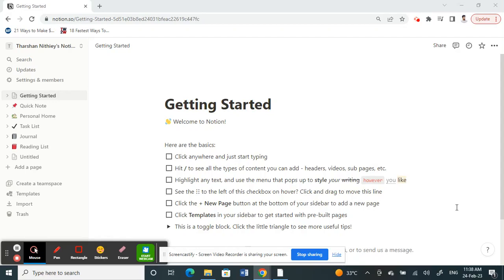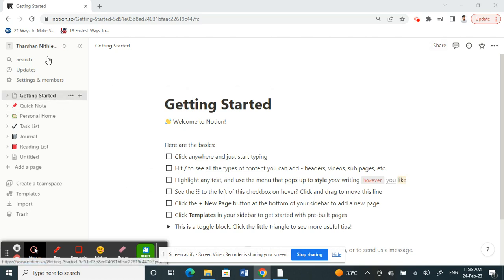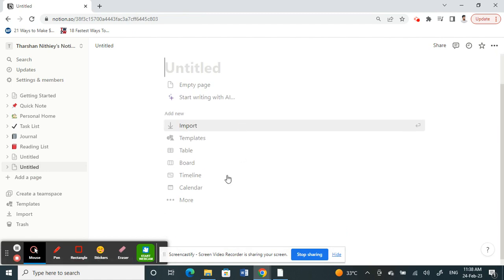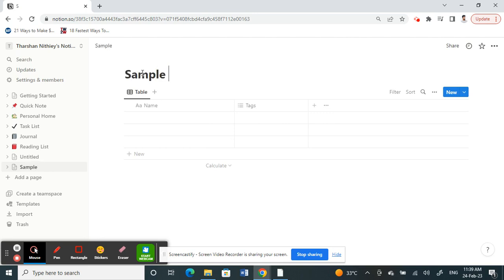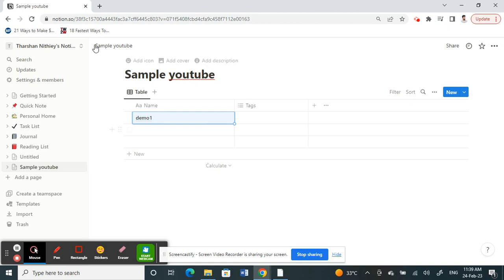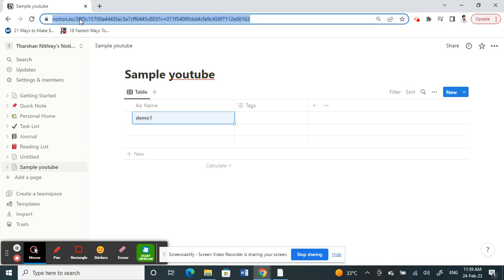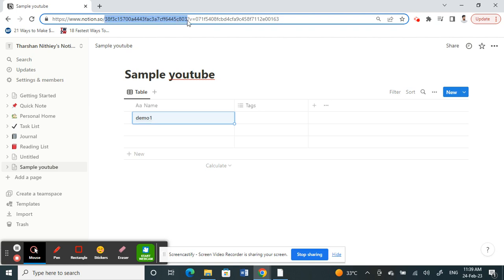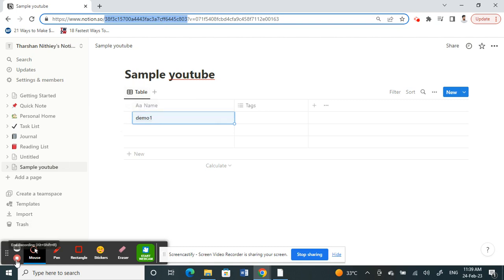How to Find Database ID in Notion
How to Find Database ID in Notion. In this video on How to Find Database ID in Notion, we're going to show you how to find your database ID in Notion.

Once you've found your database ID in notion, you can see it in the Help menu or in the About Notion window.